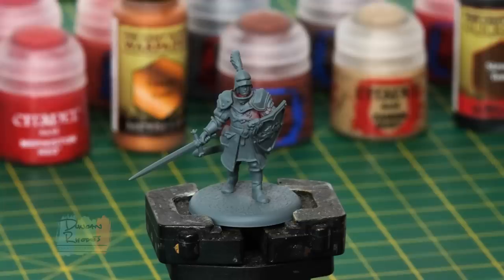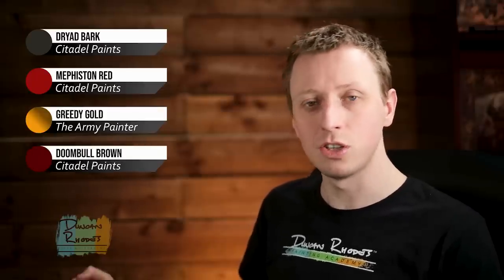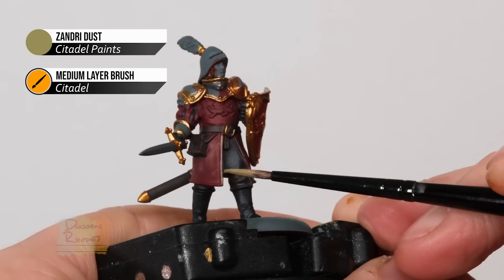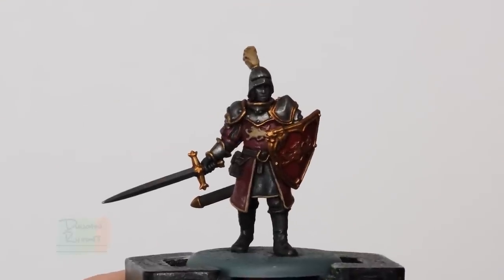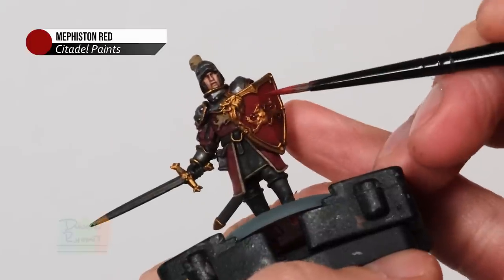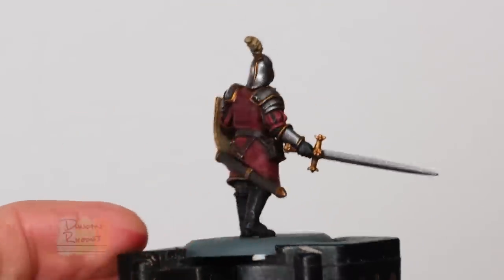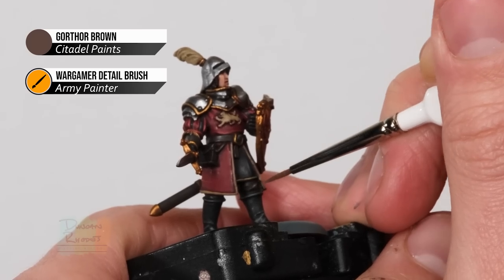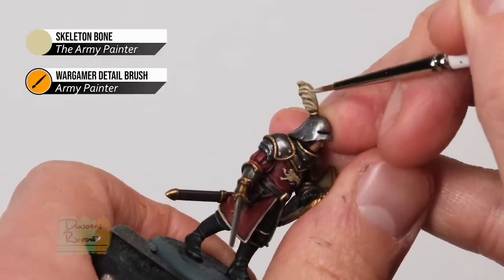How to Paint: Lannister Guardsman.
In this video Duncan demonstrates how he goes about painting his Lannister Guardsmen from the game A Song of Ice and Fire by CMON.

for more exclusive painting tutorials.

Paints used:
 Mechanicus Standard Grey Spray
Khorne Red
Corvus Black
Dryad Bark
Mephiston Red
Greedy Gold (ArmyPainter)
Doombull Brown
Zandri Dust
Agrax Earthshade
Gun Metal (Army Painter)
Nuln Oil
Bugman's Glow
Reikland Fleshshade
Cadian Fleshtone
Kislev Flesh
Wazdakka red
Squig Orange
Gorthor Brown
Evil Sunz Scarlet
Liberator Gold
Ushabti Bone
Skeleton Bone (Army Painter)
Shining Silver (Army Painter)